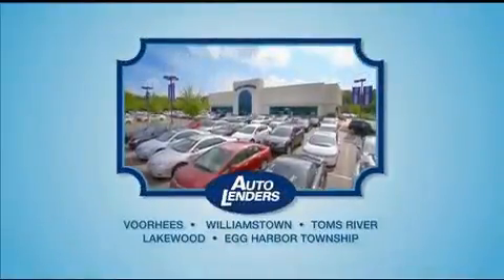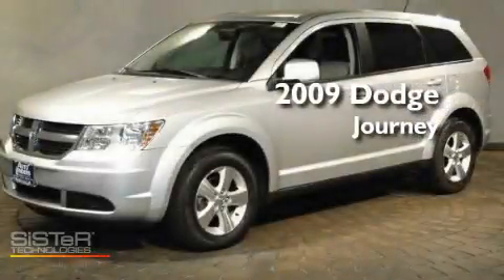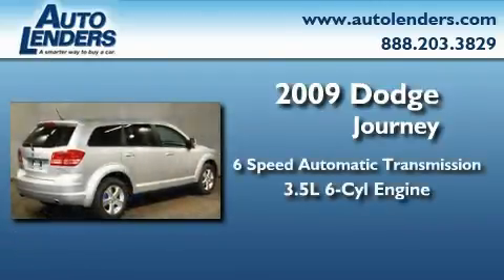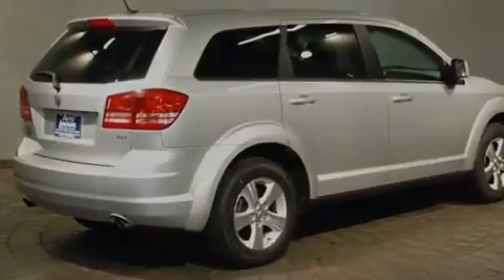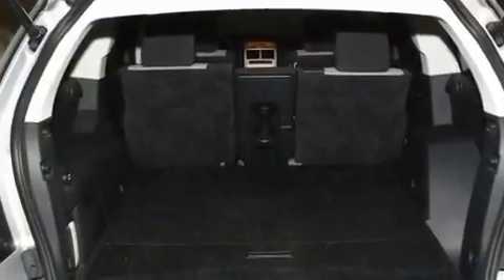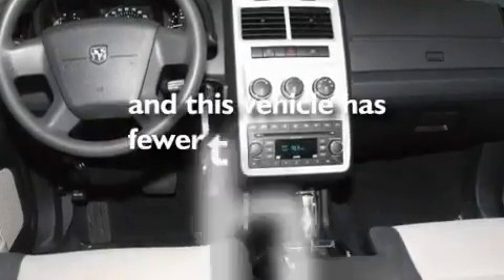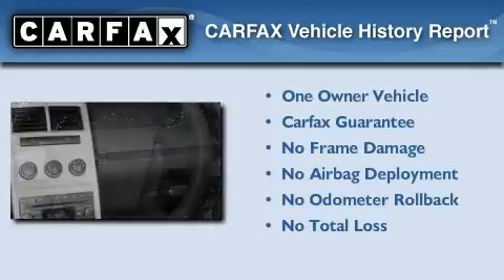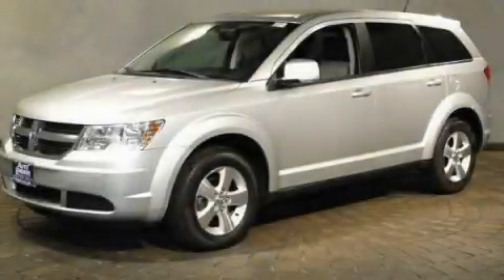Pre-Owned 2009 Dodge Journey Voorhees NJ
Year : 2009

 Make : Dodge

 Model : Journey

 Engine : Gas V6 3.5L/215

 Trans . : Automatic

 Exterior : Bright Silver Metallic

 Miles : 19,873

 Interior : Cloth

 Stock : D165244

 Auto Lenders